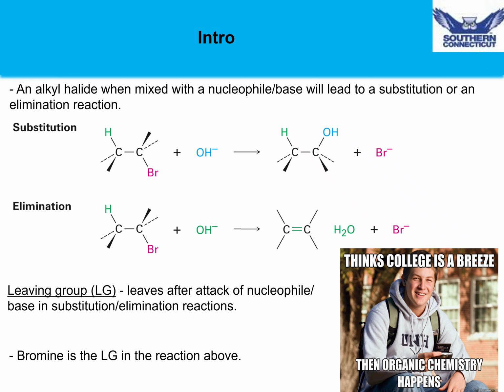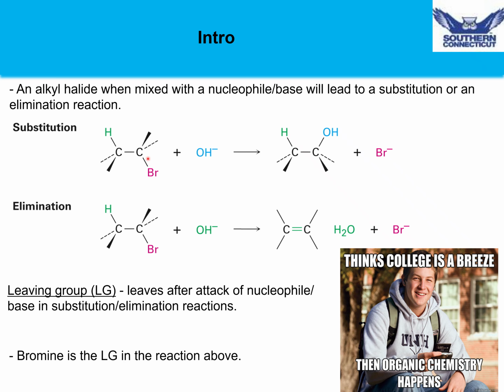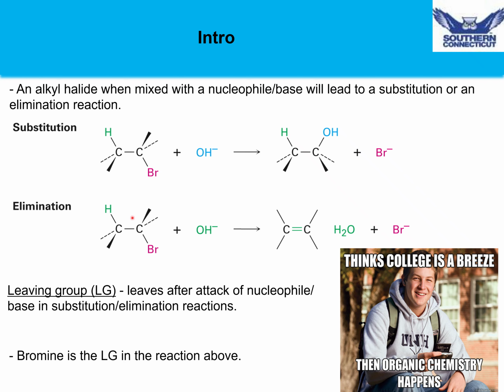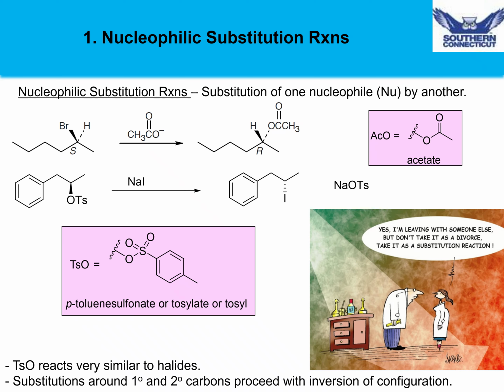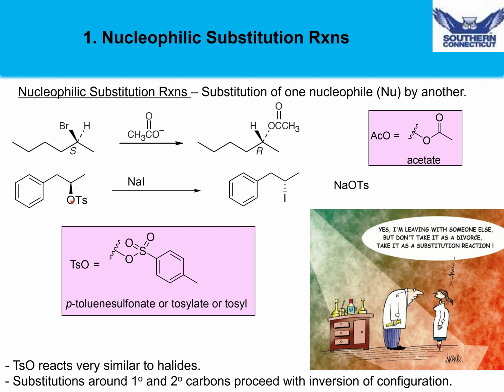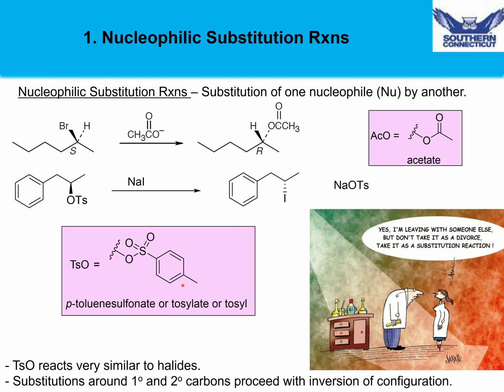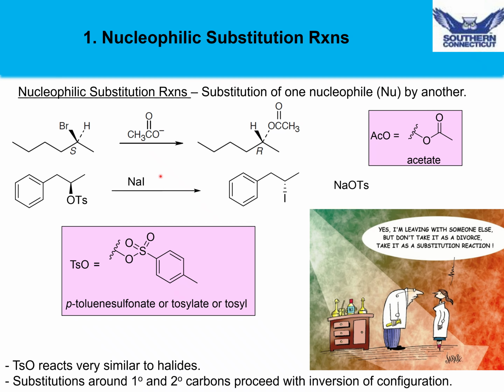Chapter 11.1: Substittution and Elimination Reactions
Introduction to Substitution and Elimination Reactions involving alkyl halides and nucleophiles/bases.